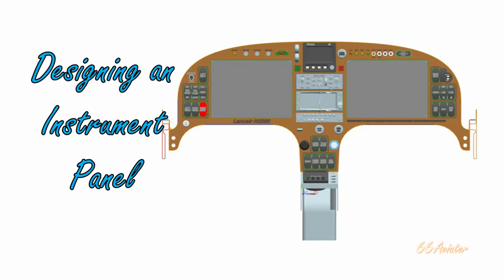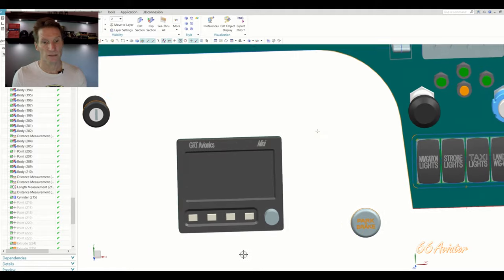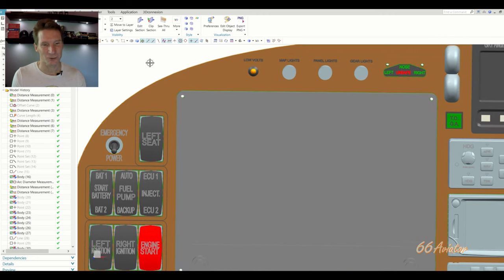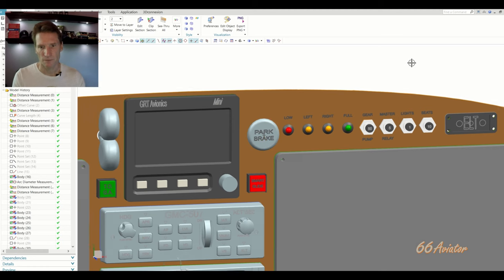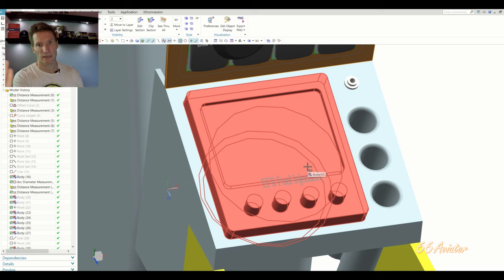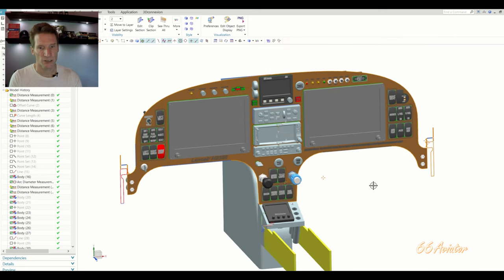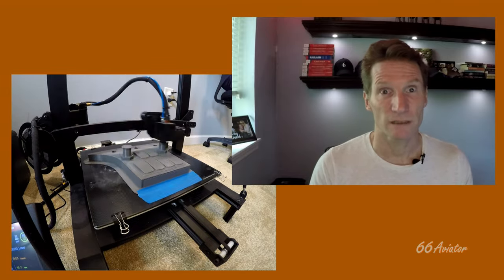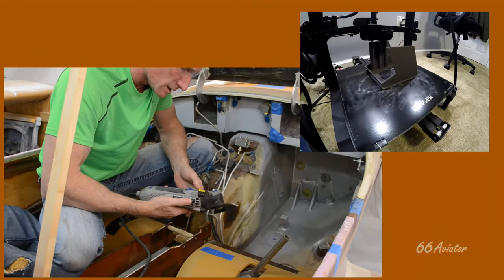Designing an Airplane Instrument Panel for a Lancair Homebuilt Kit Plane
Check out how much work goes into designing the perfect Instrument Panel for an experimental airplane.